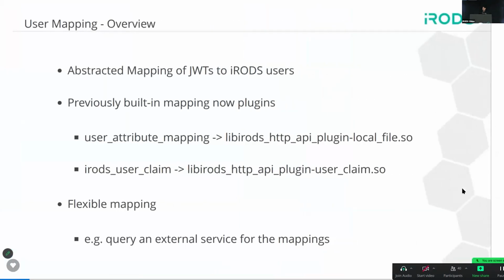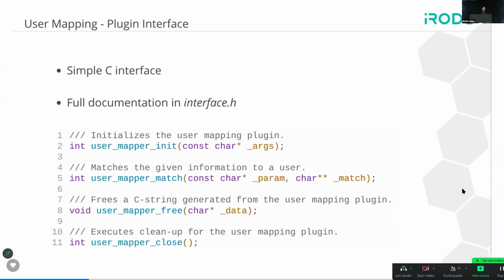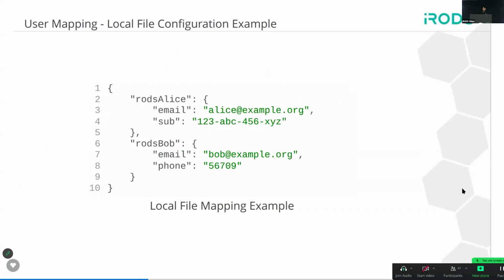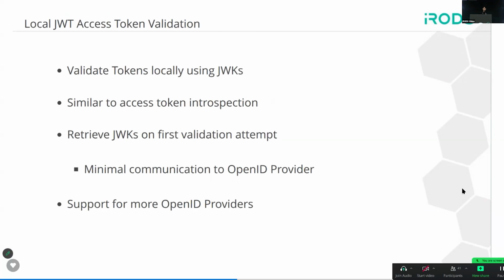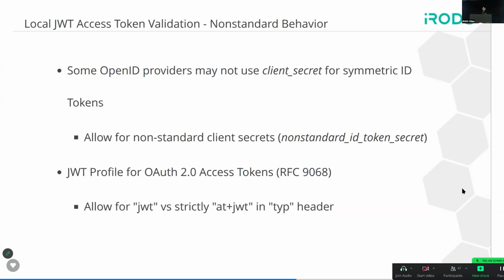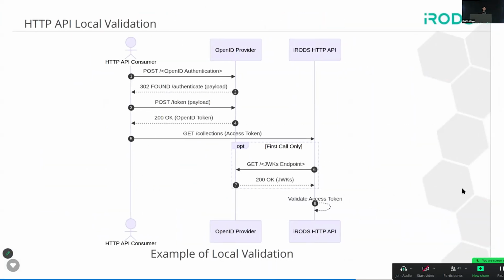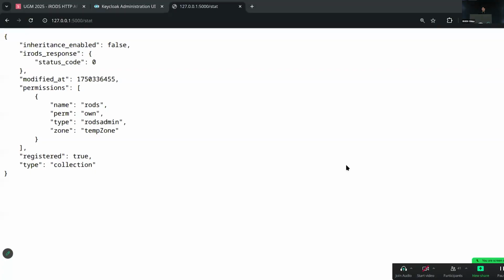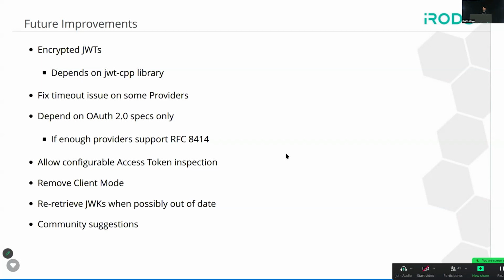UGM2025 / 23. iRODS HTTP API v0.5.0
iRODS HTTP API v0.5.0

Martin Flores,  iRODS Consortium